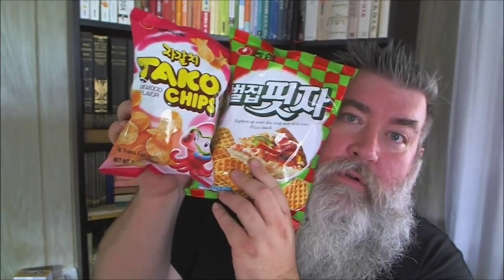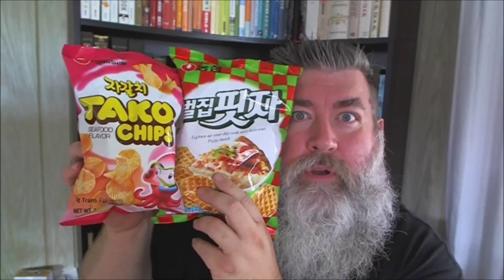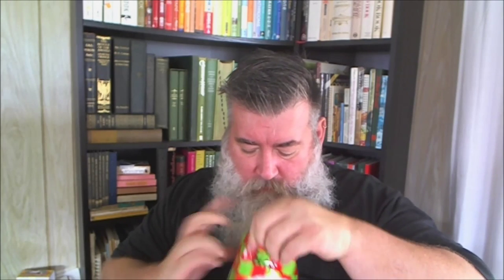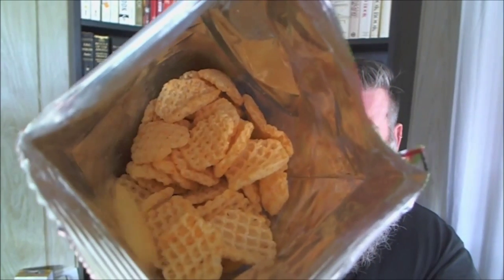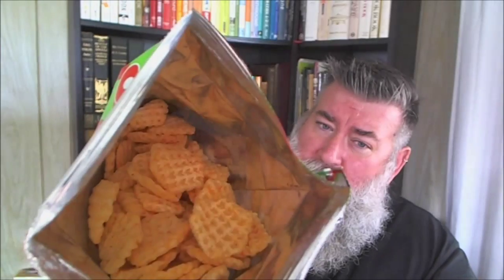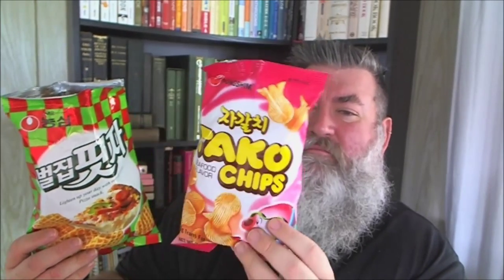Taste Test KOREAN TACO & PIZZA CHIPS - 16,746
Robert Jones takes you on a taste test adventure with Korean Octopus Flavored and Pizza Flavored crisps.  Come crunch a long and say is you have tried these as well.